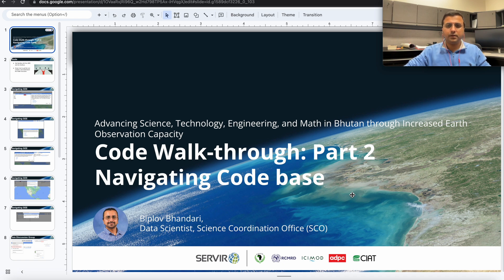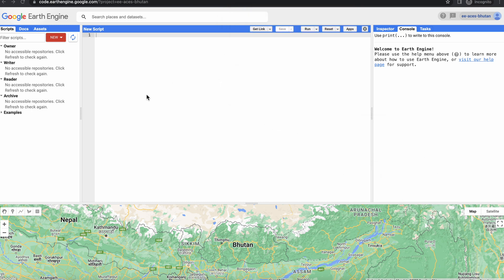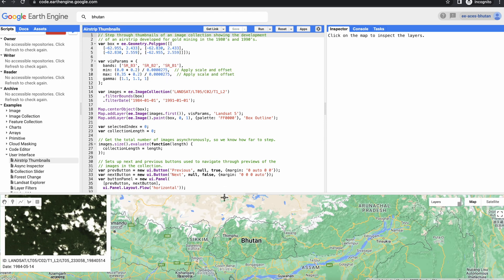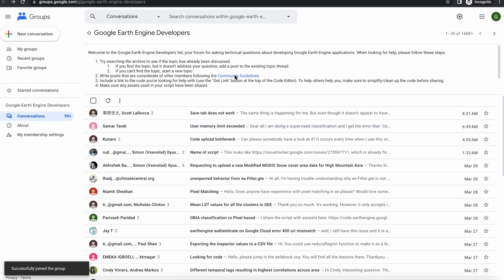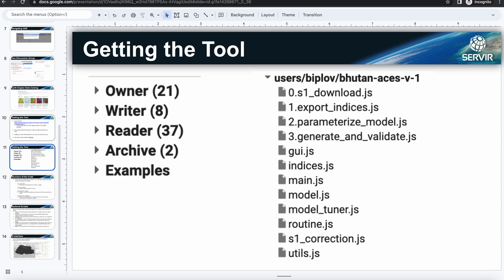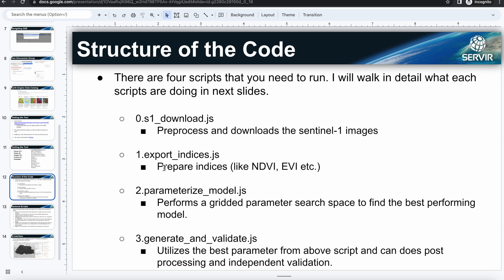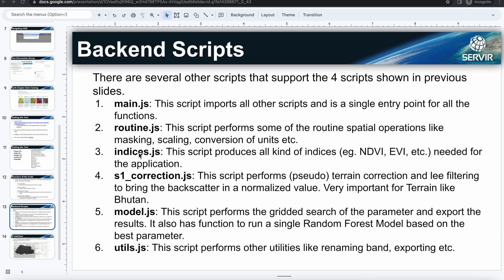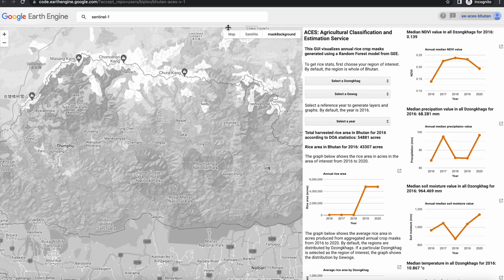2. Navigating Code base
The goals of this module is to get familiar with the GEE and its interface, and know how to get the tool needed, and understand the folder structure.